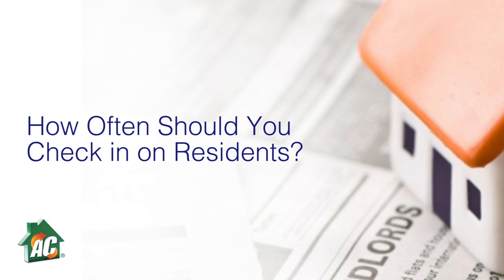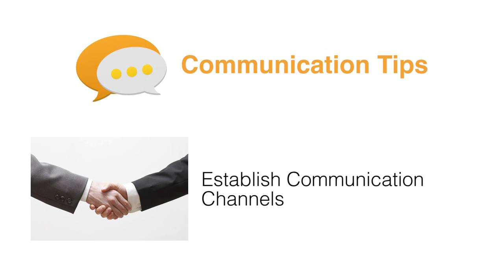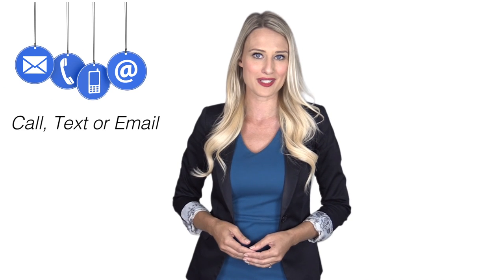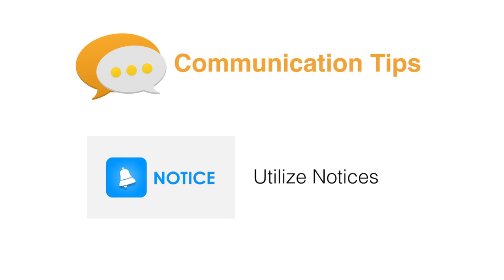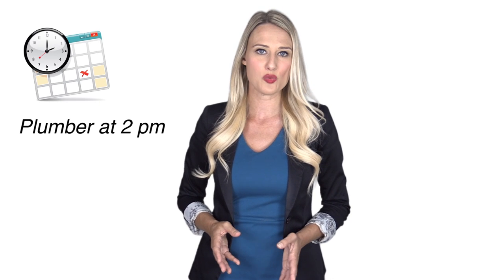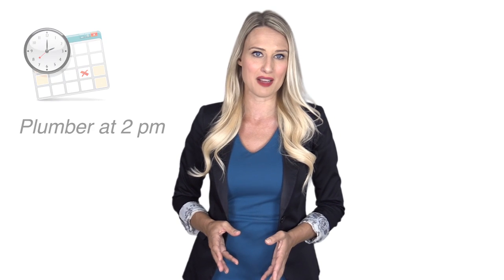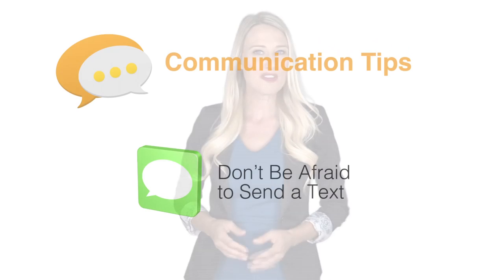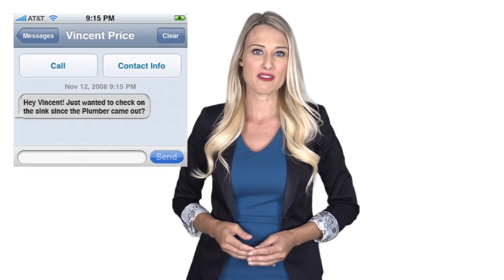How often landlords should check on tenants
When checking in with your tenants, there’s a fine line between being helpful and accommodating, and getting too involved. While you want to make sure your renters are comfortable in their new home and be aware of any damages or repairs needed on your property, you also don’t want to seem invasive or get your residents too dependent on you.

To learn more about how often to check on your tenants,